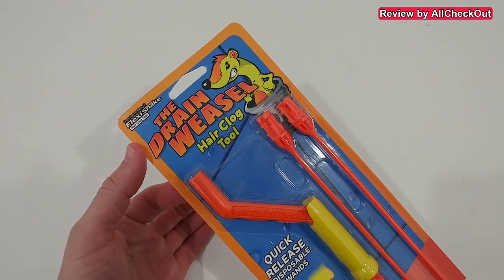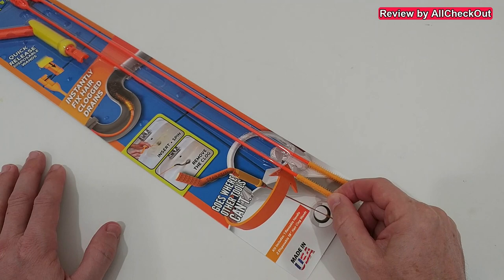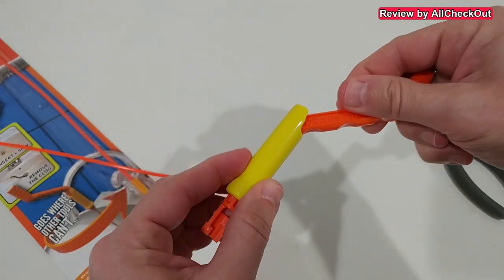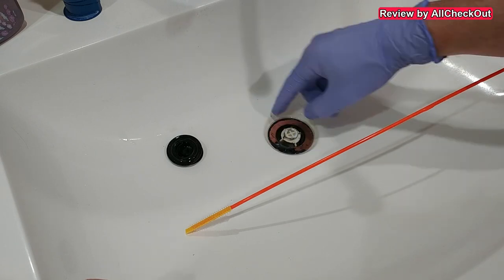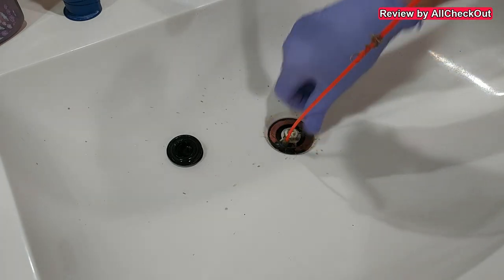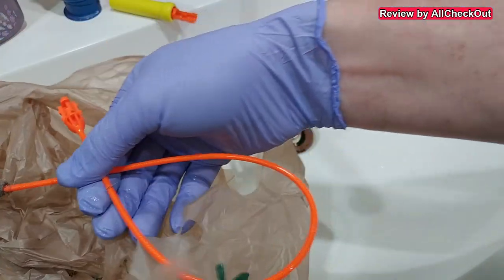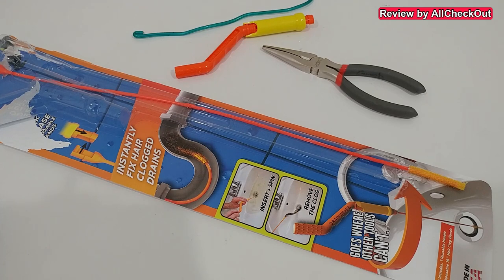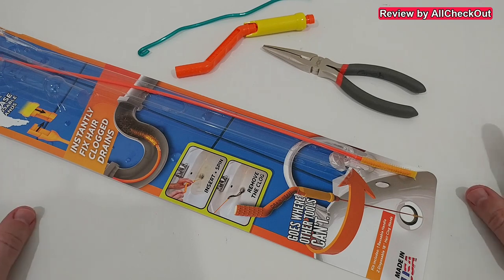FlexiSnake - The Drain Weasel - Sink Snake Cleaner As Seen On TV - Miracle Or Scam?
FlexiSnake - The Drain Weasel - Sink Snake Cleaner As Seen On TV - Miracle Or Scam? Quick review, showing the unboxing, how to assemble and how to use and dispose a used one.

Get more info or buy one from Amazon directly with this